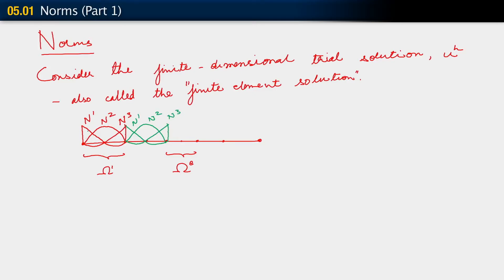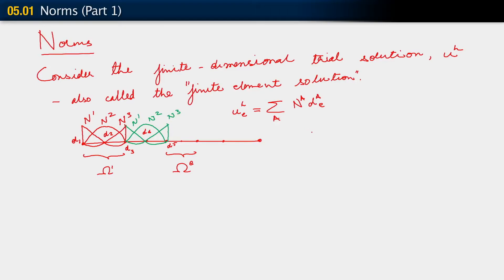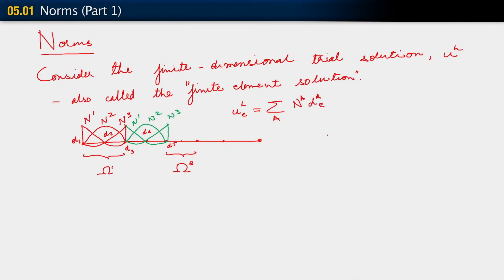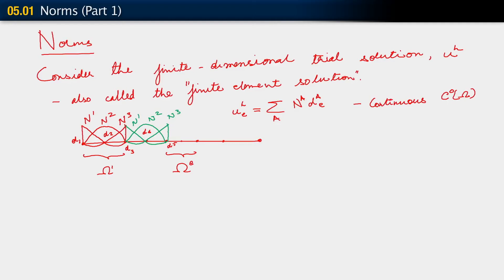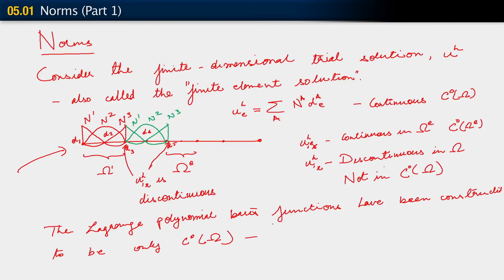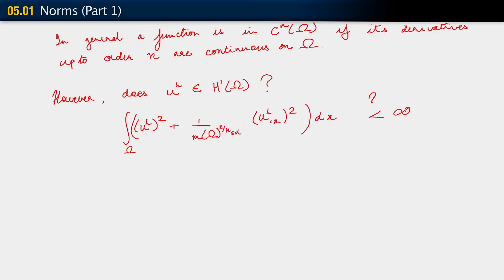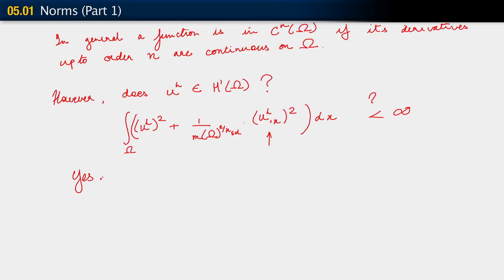Norms - Lesson 1 - Part 1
In this lesson we will cover:
 - Understanding why the FEA works and what are the special properties of the FEA.
 - Understanding how the FEA convergence works, the mathematical proof will be provided.
Norms that represent the finite-dimensional trial solution, also called the finite element solution, will be introduced in this lesson, as well as the Lagrange polynomial basic function.

This lesson is part of the Ansys Innovation Course: FEA - Analysis of the Finite Element Method. To access this and all of our free, online courses — featuring additional videos, quizzes and handouts — visit Ansys Innovation Courses This course was created for Ansys Innovation Courses by Professor Krishna Garikipati and Dr. Gregory Teichert, University of Michigan, in partnership with Ansys.